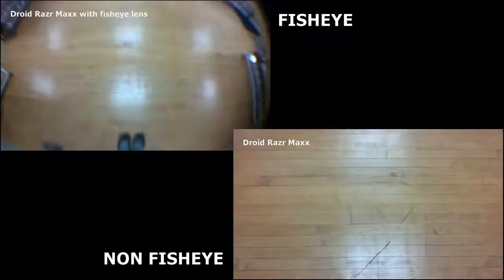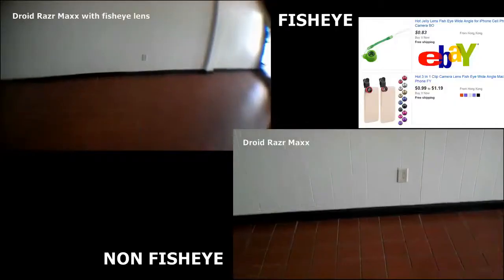Fish Eye Lenses On The Flat Earth -- JOHN THOR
"Research the stark differences between CURVILINEAR lenses and RECTILINEAR lenses and the effects both have on objects viewed through them.

 "GoPro", wide-angle and "fisheye" lenses are CURVILINEAR and they WARP images.  They produce that false curvature you see in EVERY NASA VIDEO.

RECTILINEAR lenses present the viewer with a near-perfect version of reality, AS IT IS.  Whenever amateur high-altitude balloons have a camera attached that's fitted with a RECTILINEAR lens, we see the horizon's TRUE shape:  completely FLAT in every direction.

We live on a level, extended plane - its surface area is over 70% water.  Water ALWAYS finds its level (meaning it is FLAT) when undisturbed.  If 70% of our world's surface area is level, then HOW can it be a ball?  Answer:  It can't.  It's NOT spherical in any way, shape or form.  There has NEVER been ANY experiment that has ever proven our world's supposed curvature OR its motion.  Did you know that?   The globe is a HOAX and we all fell for it.

Research your LEVEL, STATIONARY and ENCLOSED world.  Do the work - only then can you see for yourself whether or not the globe model is valid and acceptable."

~ Chad Preston (November 26, 2020)

1 b) Transformative or derivative work.  This material is being made available within this transformative or derivative work for the purpose of education, commentary and/or criticism.  Transformative work basically means giving it a different meaning than the original.

2) Nature of Copyrighted Work.  The second fair-use factor considers whether the copyrighted work includes a creative element. According to the Copyright Act, courts must examine “the nature of the copyrighted work, while recognizing that some works are closer to the core of intended copyright protection which garner only limited protection.